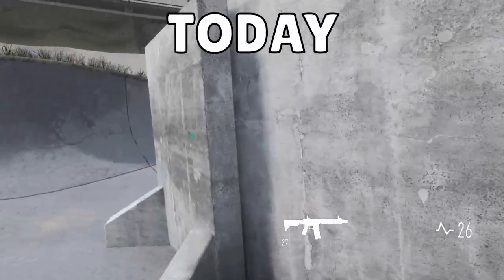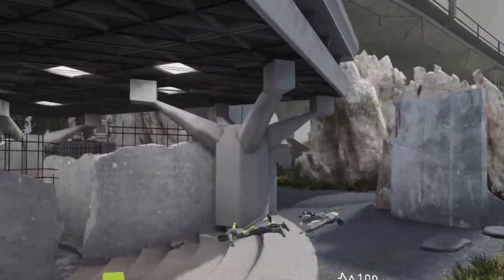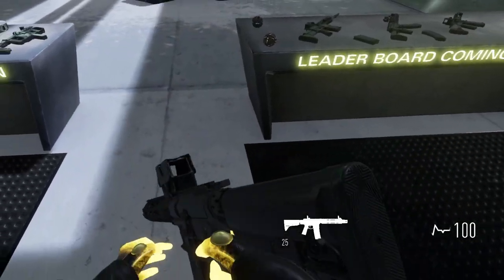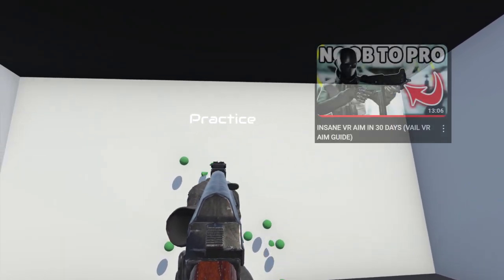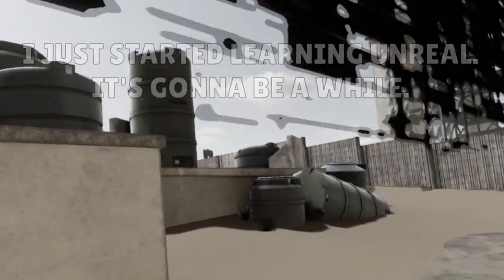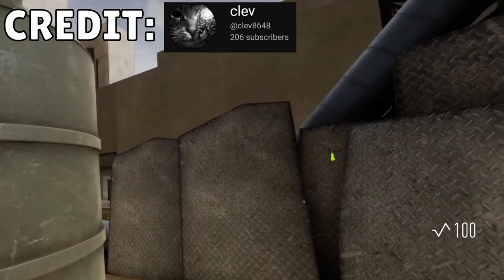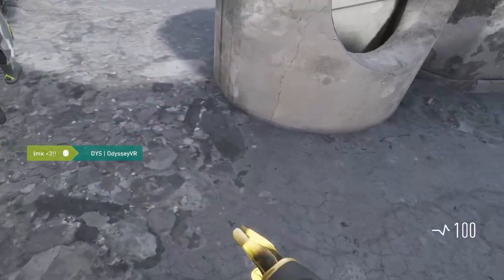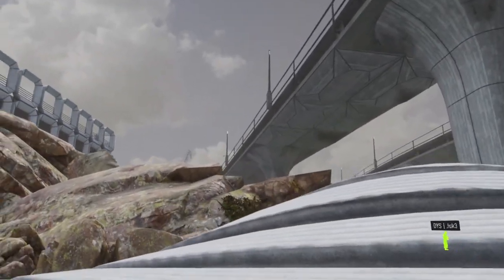The Skills EVERY Vail VR Player Needs! | Vail VR Guide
Hope this helps the noobs out there ❤️ Vail is a hard game to be new in right now, stick with it! I'm glad you're here.

Shoutout to @clev_vr for being cracked and letting me use a few of his clips!

0:00 Intro
0:30 Drawing
1:29 Aim Drills
2:39 Grenades